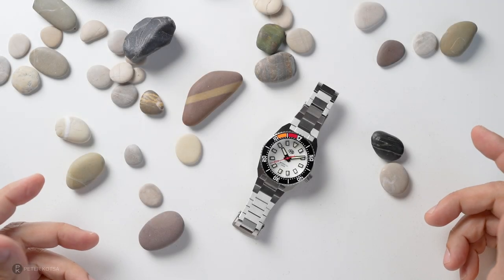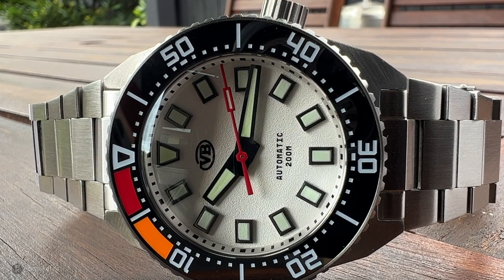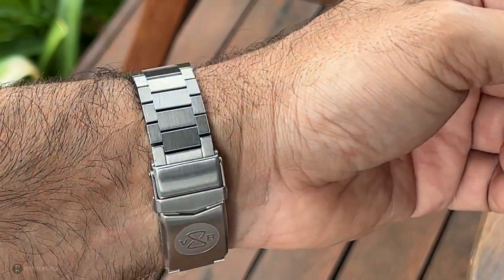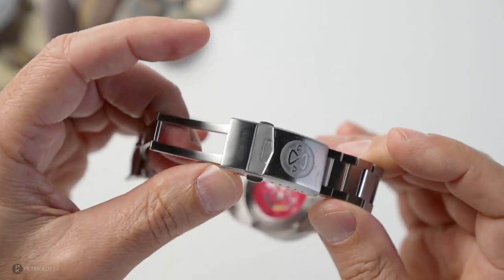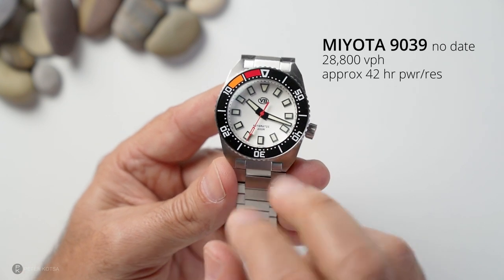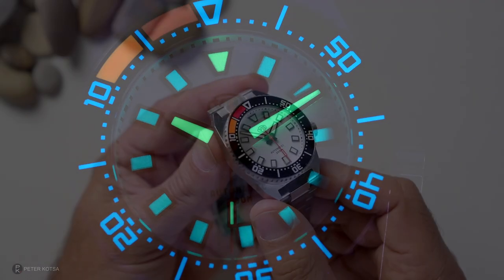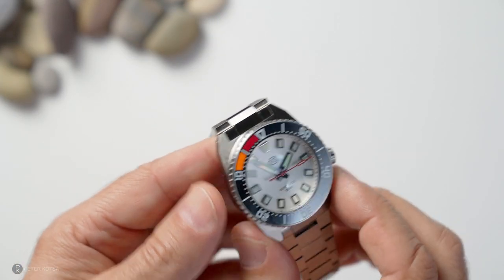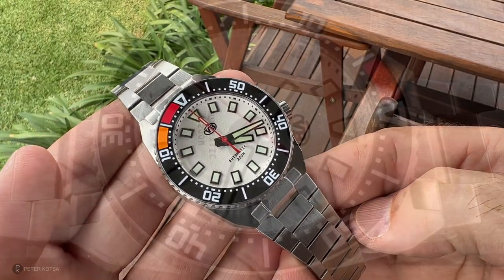Vanbanner Parking Master From Canada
One of my viewers Mal Jones sent his watch in for review, its a fun quirky piece, something a little lighthearted to have some fun with

cheers